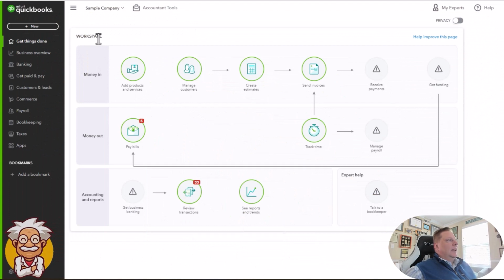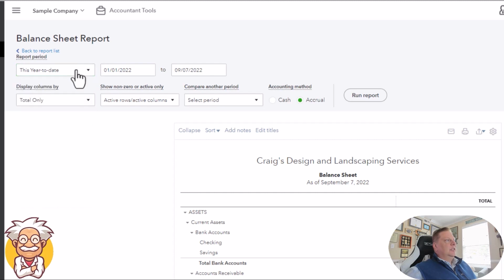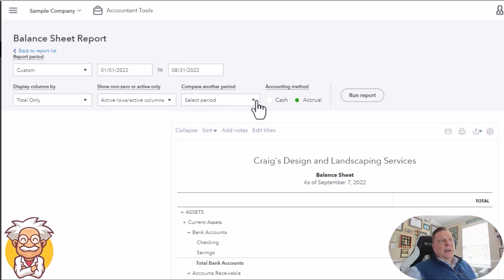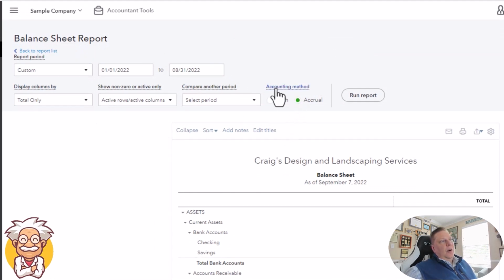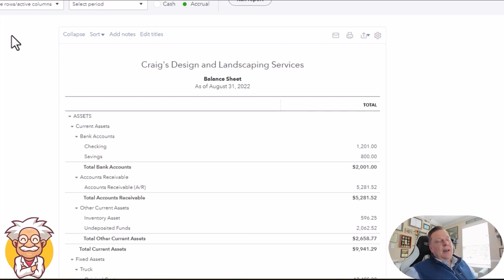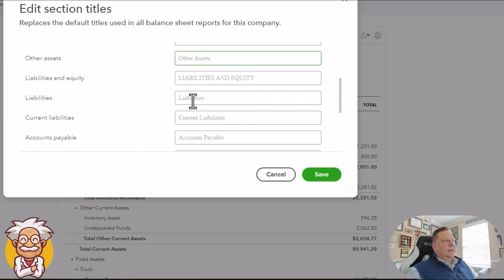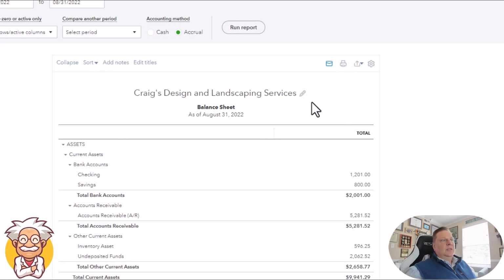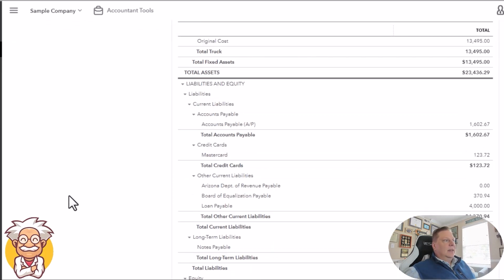Decoding Financial Health: The Balance Sheet Explained - Episode 20 with Prof. Sam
Unlock the secrets of financial reporting with Episode 20 of our QuickBooks series, where Professor Sam dives into one of the most crucial financial statements – the Balance Sheet. Understanding your balance sheet is key to assessing your company's financial health, offering insights into assets, liabilities, and equity. This episode is designed to demystify the balance sheet for QuickBooks users, from small business owners to accounting professionals, providing a step-by-step guide to preparing, interpreting, and utilizing this essential financial document.

In this episode, you'll learn:

Balance Sheet Basics: An introduction to the balance sheet and its role in financial reporting and business analysis.
Components of the Balance Sheet: Detailed explanations of assets, liabilities, and equity, and how they reflect your business's financial position.
Preparing Your Balance Sheet: How to use QuickBooks to generate a balance sheet, ensuring accuracy and completeness of financial data.
Analyzing the Balance Sheet: Tips for interpreting balance sheet figures to make informed business decisions and identify financial strengths and weaknesses.
Improving Financial Health: Strategies for using balance sheet insights to improve your company's financial stability and growth prospects.
Professor Sam will guide you through the nuances of the balance sheet, making it an invaluable tool for managing your business's finances. Whether you're aiming to understand your financial standing or prepare for future investments, this episode will equip you with the knowledge to leverage your balance sheet effectively.